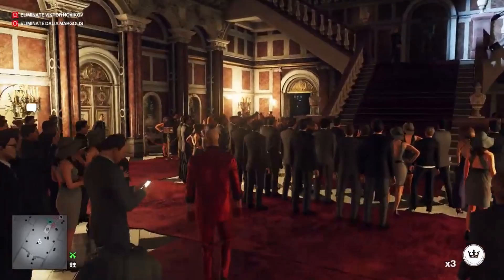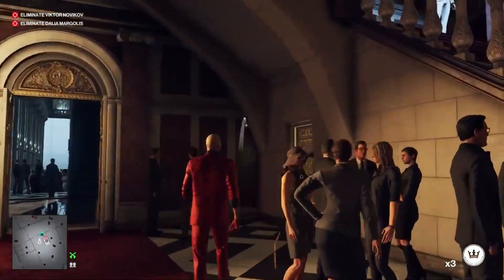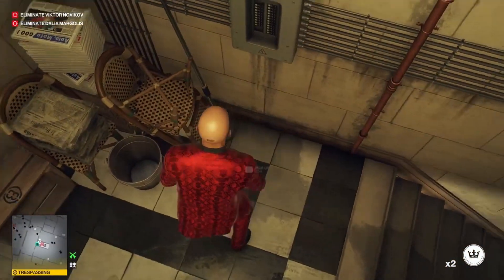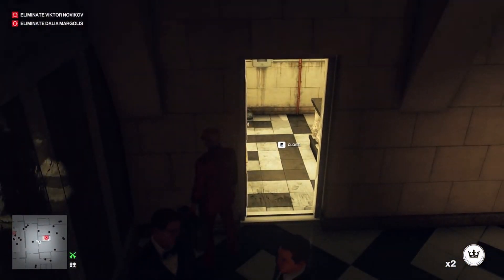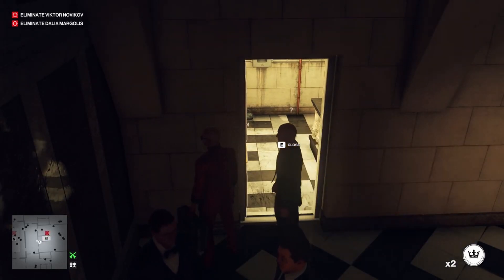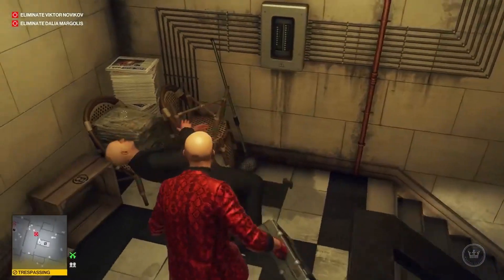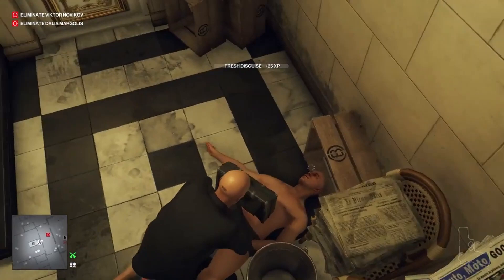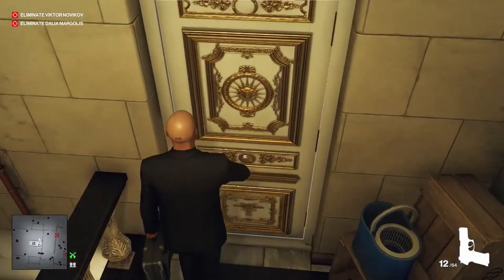How to Isolate Viktor Novikov